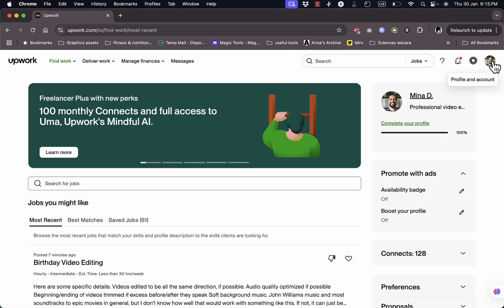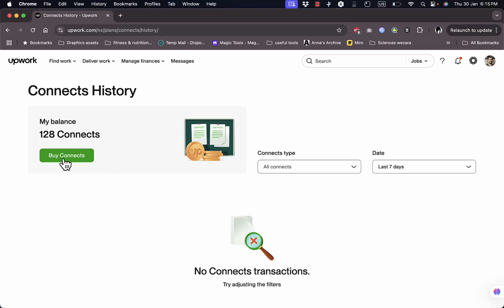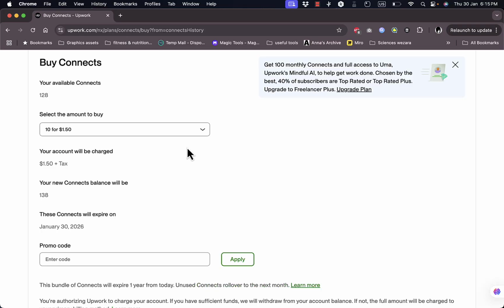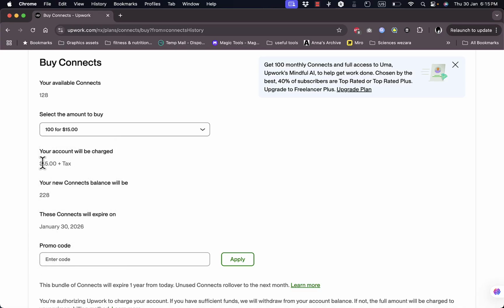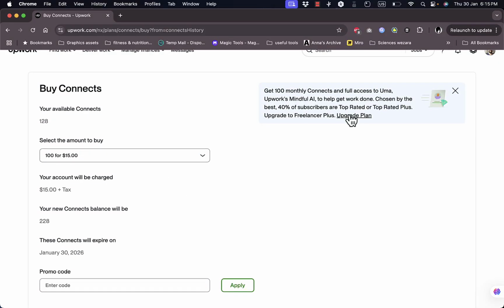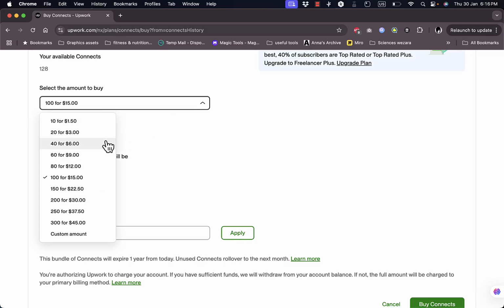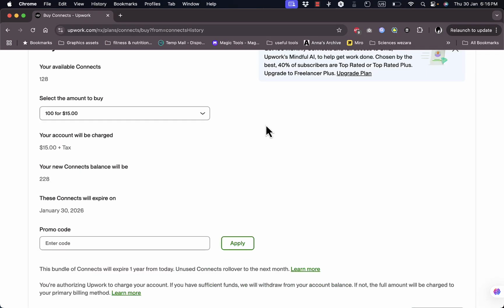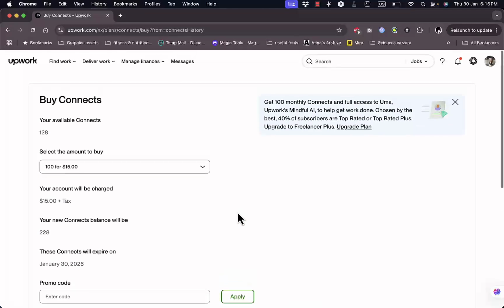How To GET FREE Connects On Upwork (NEW 2025)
If you are looking for a video tutorial on upwork free connects? Look no further!
This comprehensive video demonstrates the process of free upwork connects step by step. Make sure to watch till the end for a thorough grasp.